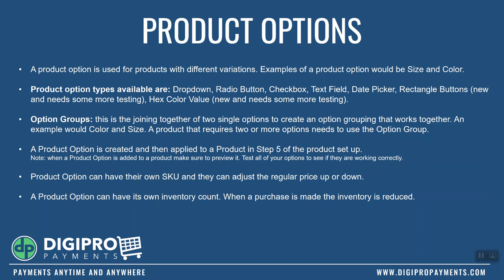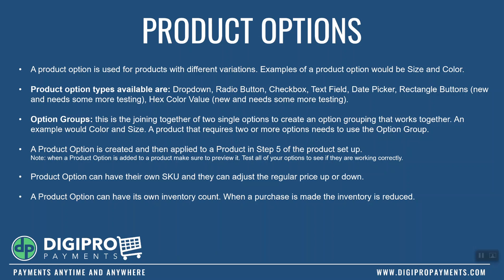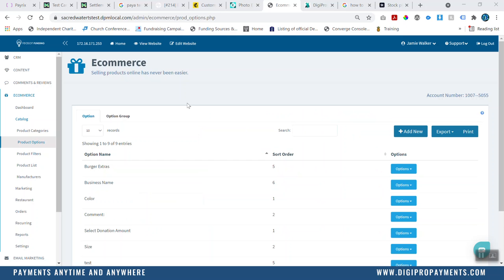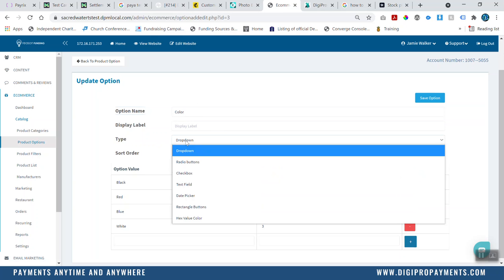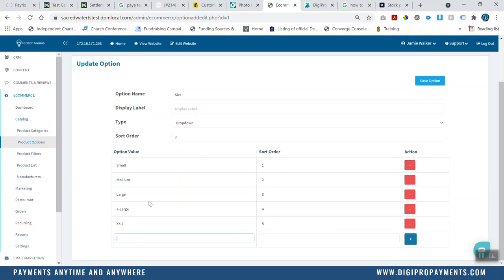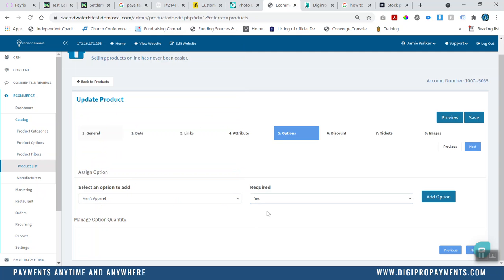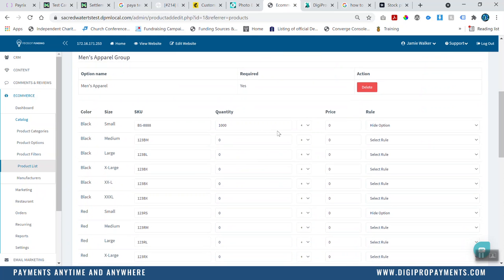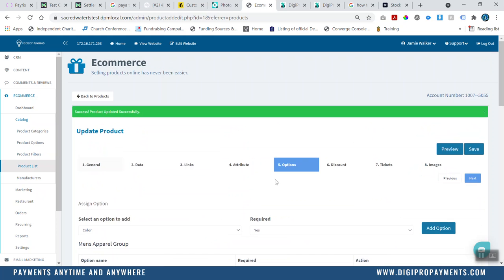DigiPro Payments Online Store - Understanding Product Options